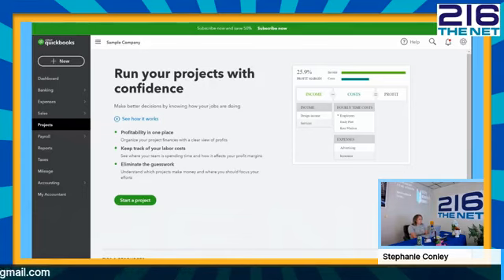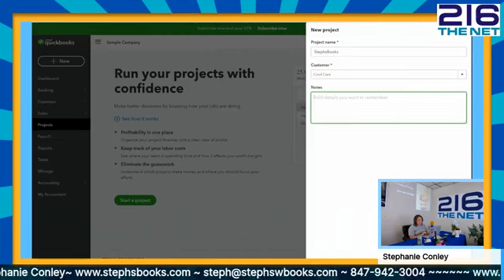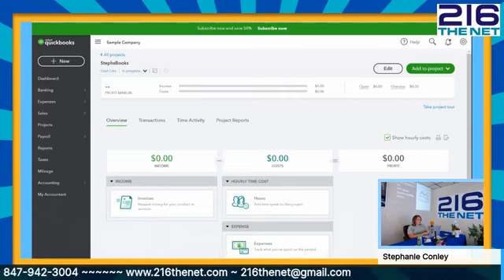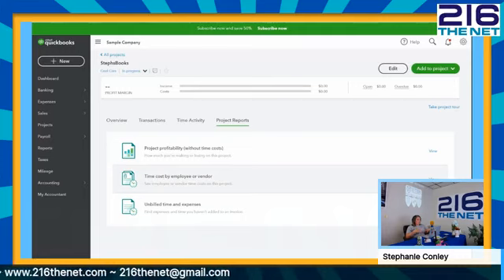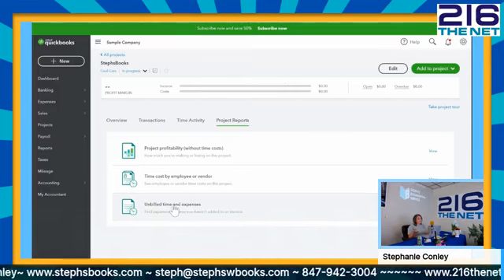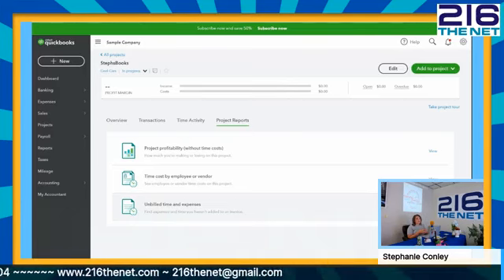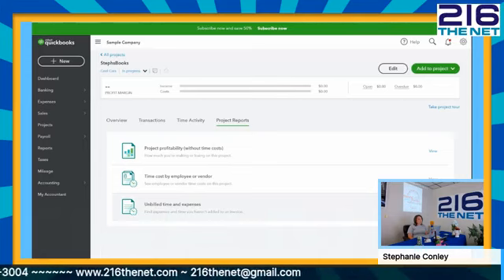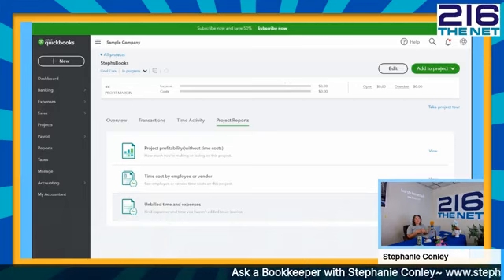Ask A Bookkeeper with Stephanie Conley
Ask A Bookkeeper - Stephanie Conley, a remarkably experienced bookkeeper with an amazingly good reputation (based on what her clients have to say), brings you tips and suggestions on bookkeeping best practices to help your business, especially small businesses, to better manage the money you make as well as the money you spend!

~ Reach Steph Monday-Friday 8am-6pm (Except the 1st & 3rd Fridays of each month when she's on the air at 216 The Net hosting Ask A Bookkeeper!)